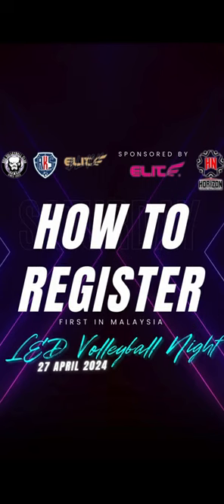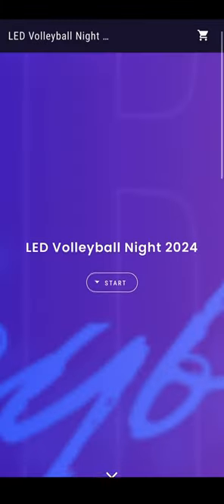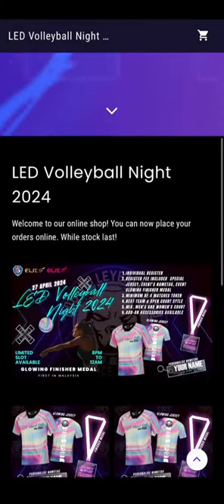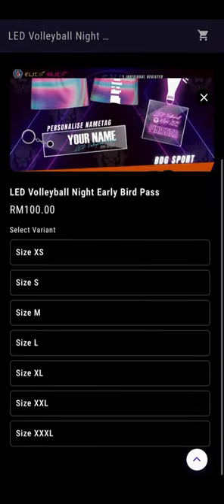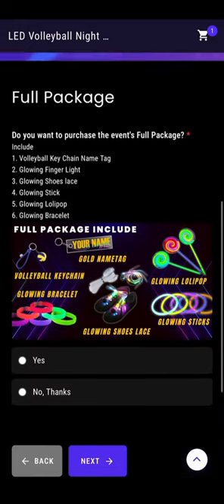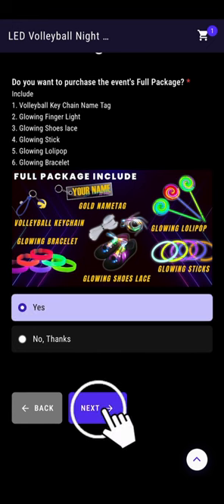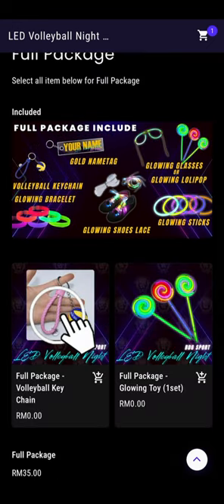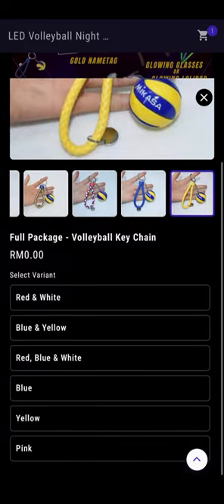[How to Register]LED Volleyball Night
Welcome to BDG Sport Channel!
We constantly update volleyball related content and more!

We have funplay session every Monday, Wednesday, Friday and Light training on Sunday.